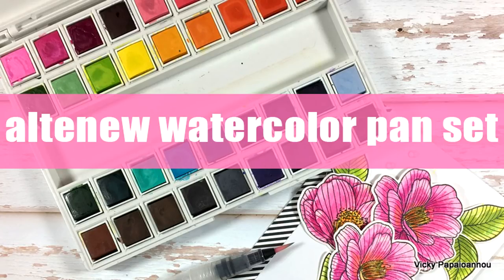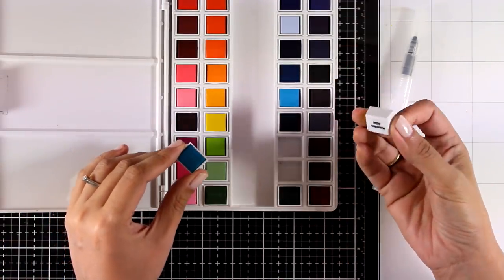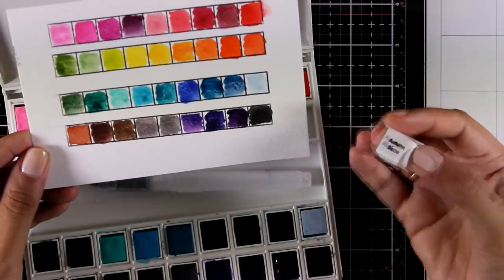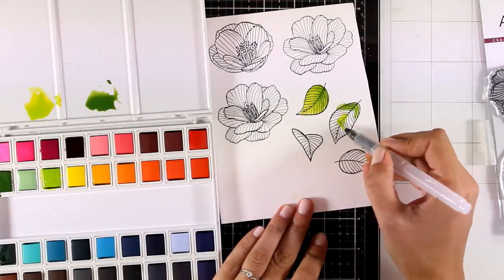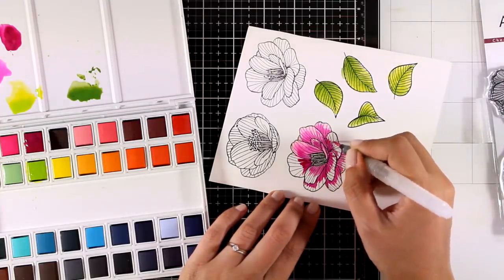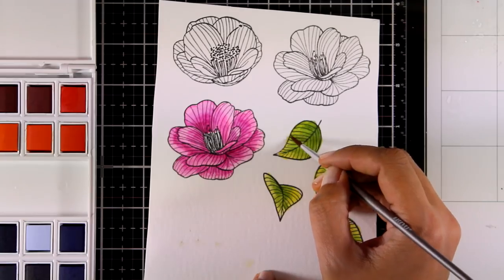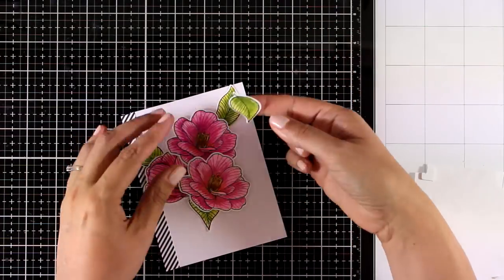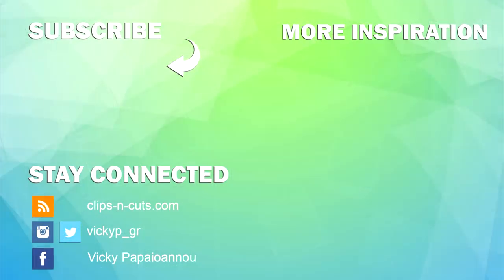Altenew watercolor pan set | blog hop and giveaway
A look on the new altenew watercolor pan set and card inspiration.